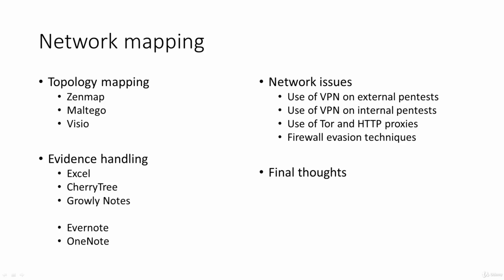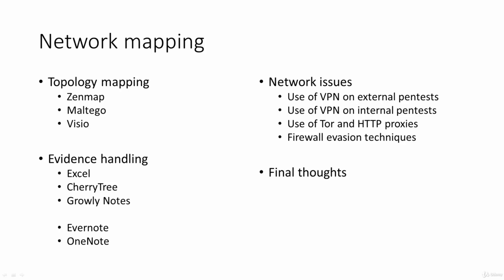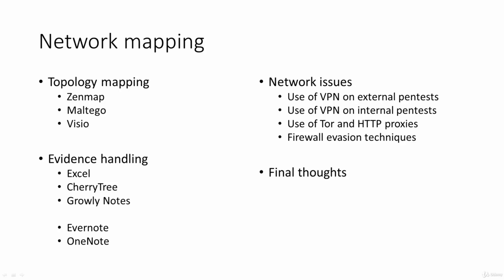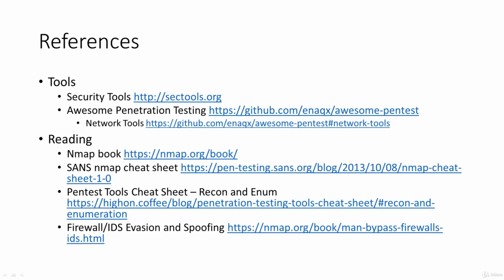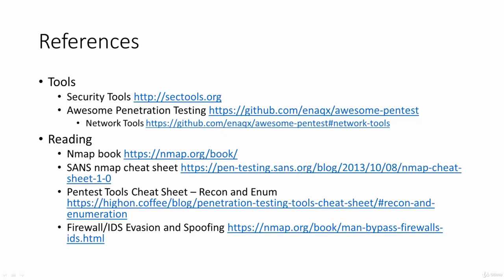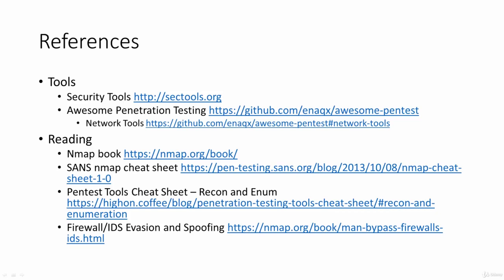23 Final thoughts